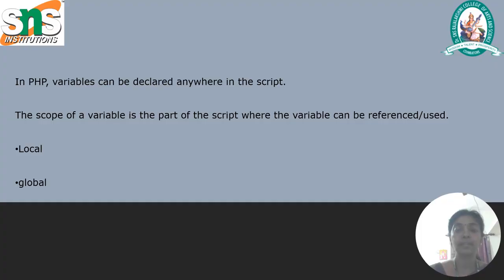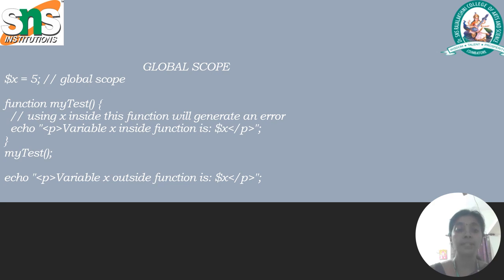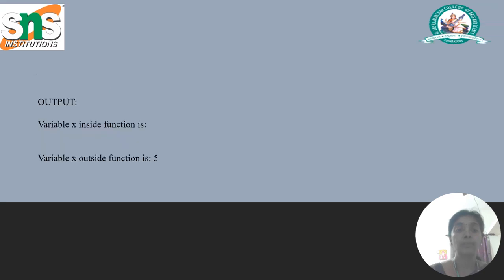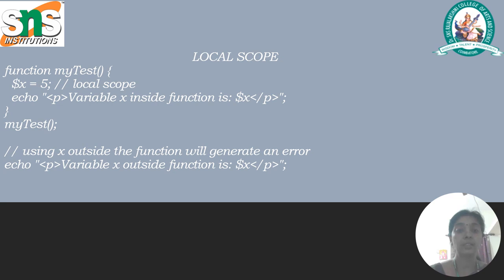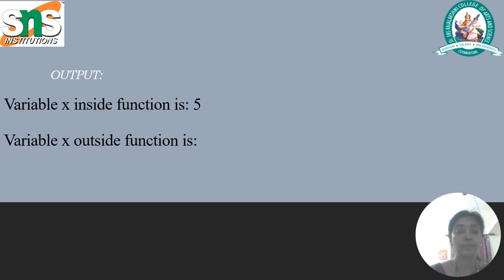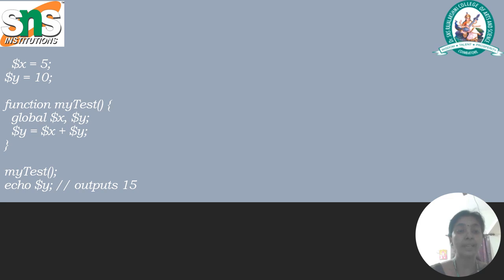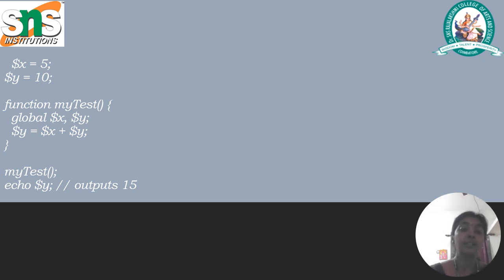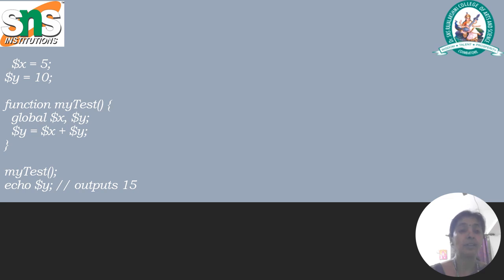Dr B RAMYA ASSISTANT PROFESSOR AT Dr SNS RAJALAKSHMI COLLEGE OF ARTS AND SCIENCE 1